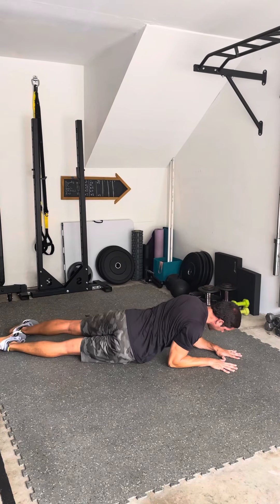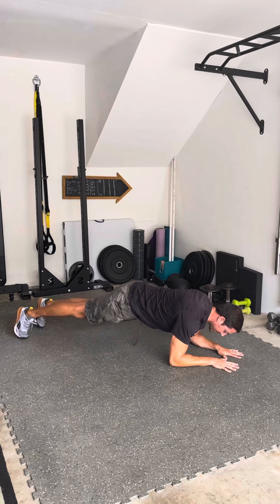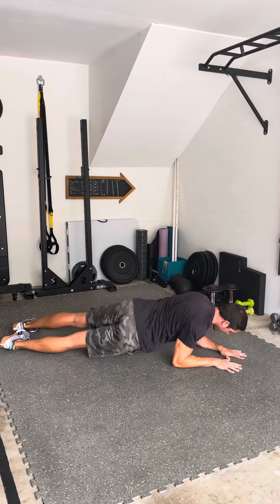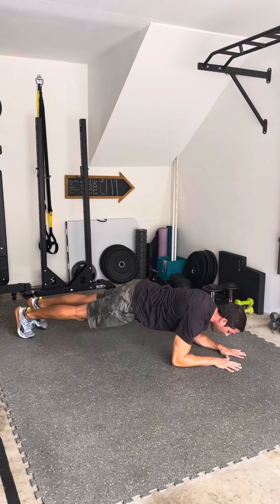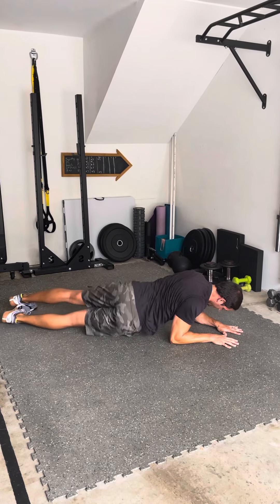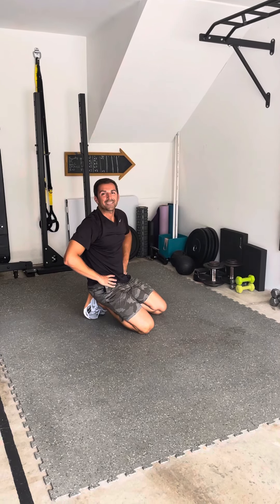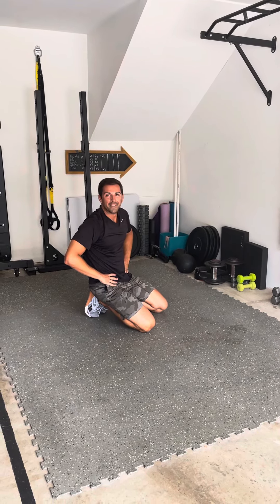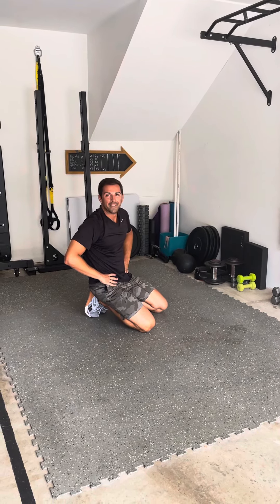Plank Hip Touch Demo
Hey Guys!!

Here is a quick demo on how to properly perform a Plank Hip Touch for maximal oblique activation.

Happy Lifting!